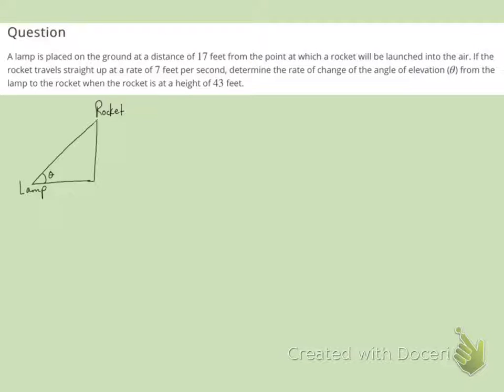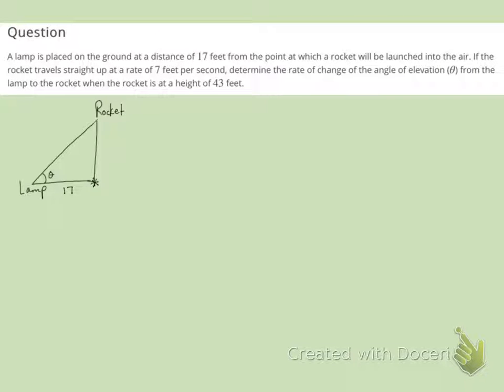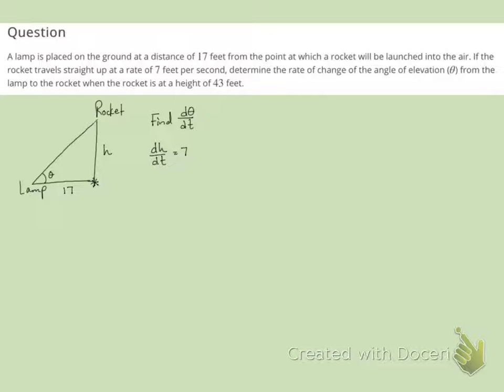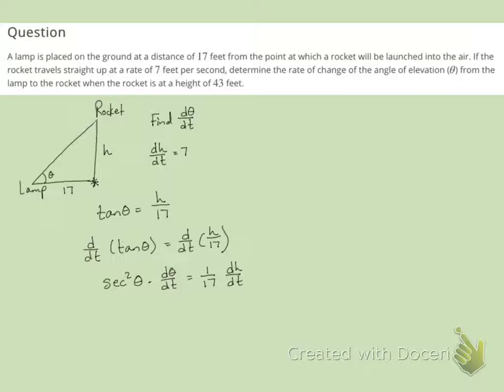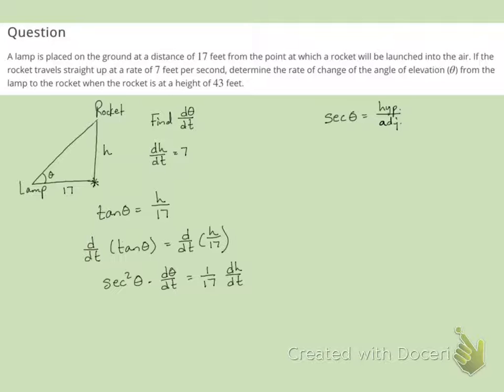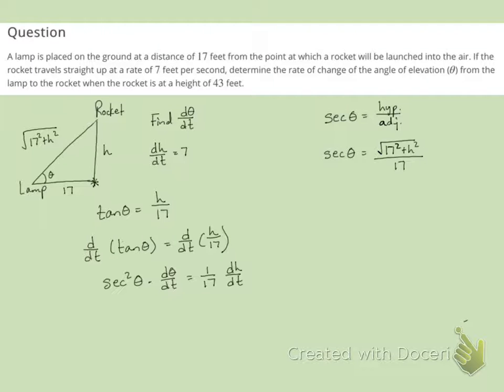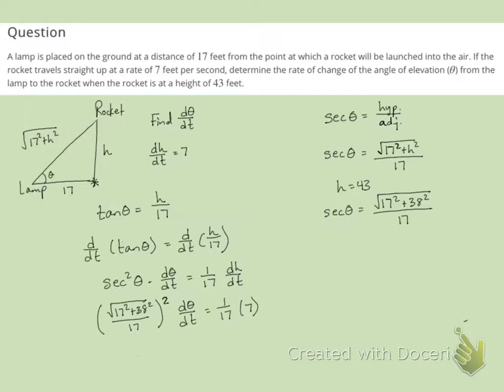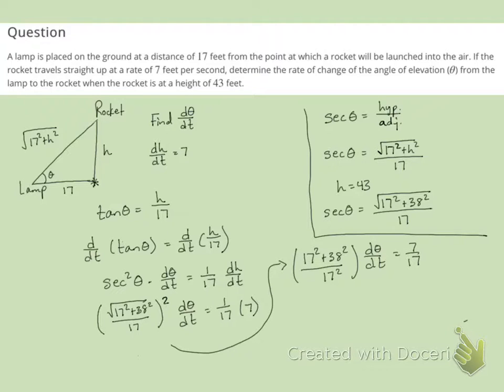4.1 Practice Problem #4